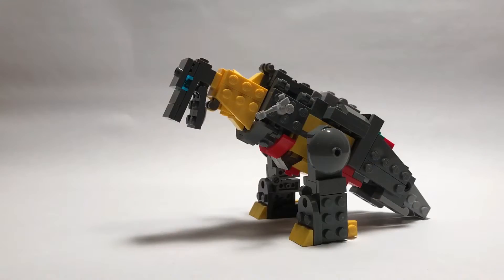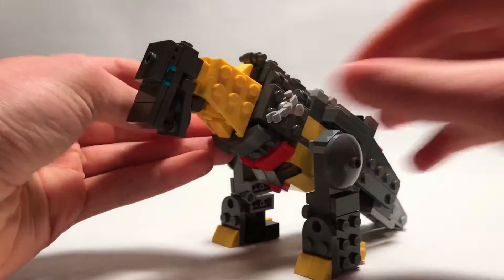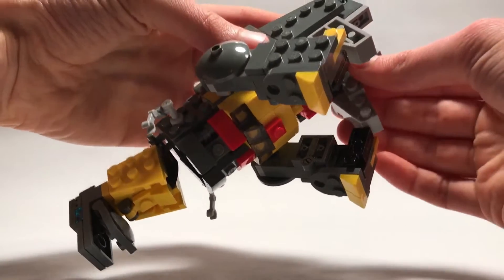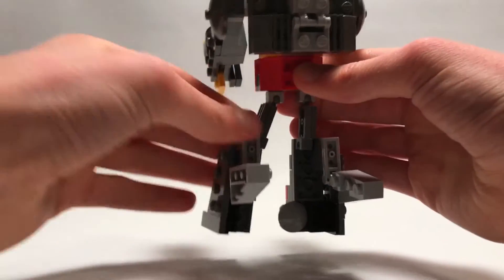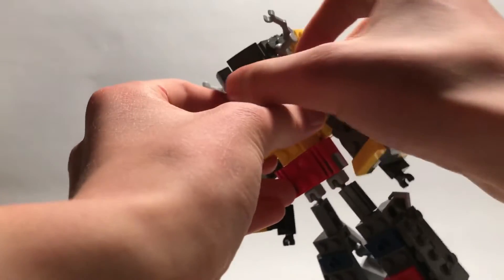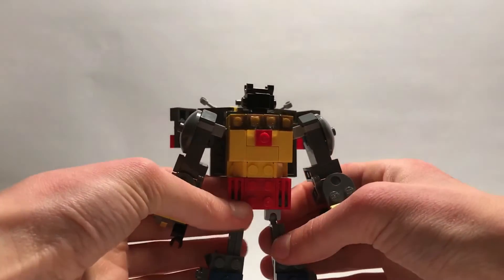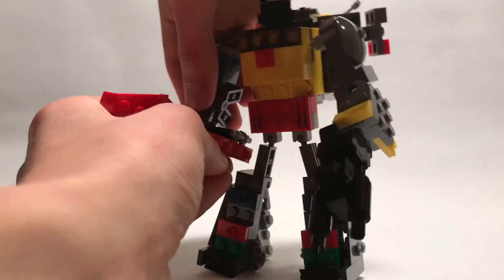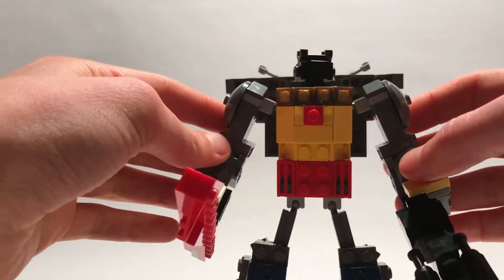LEGO Transformers #2 G1 Grimlock